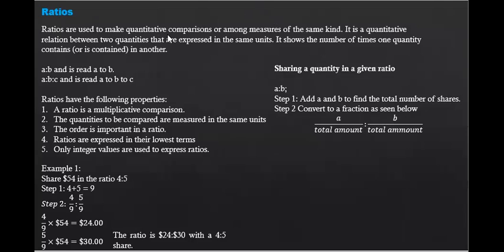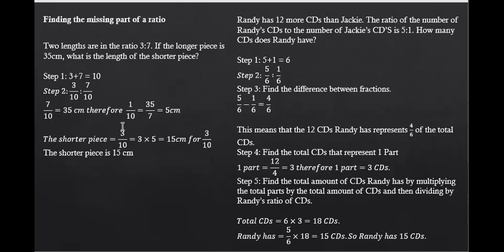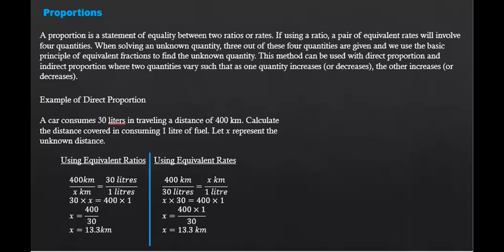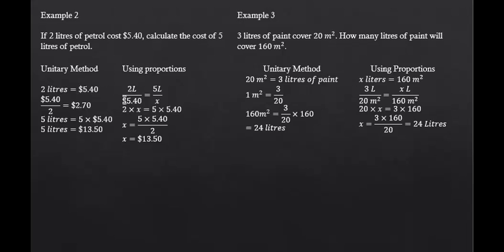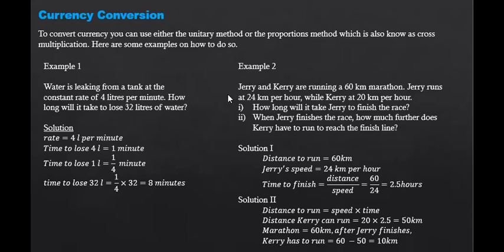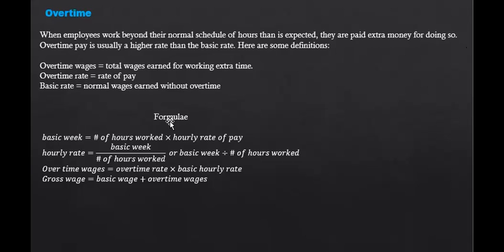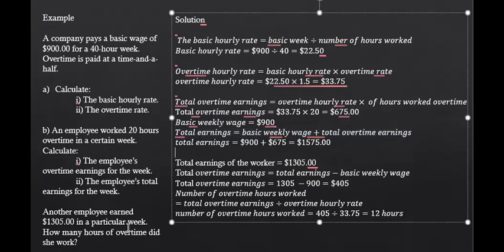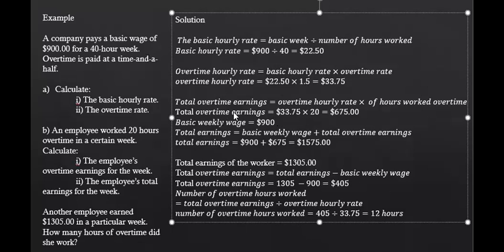Consumer Arithmetic Class (final)